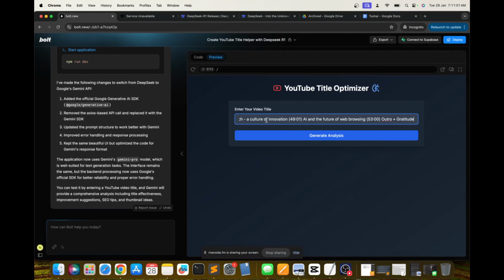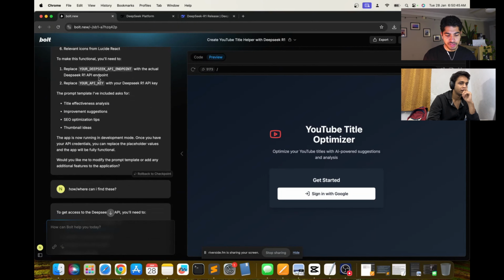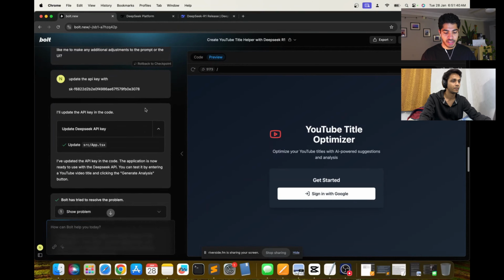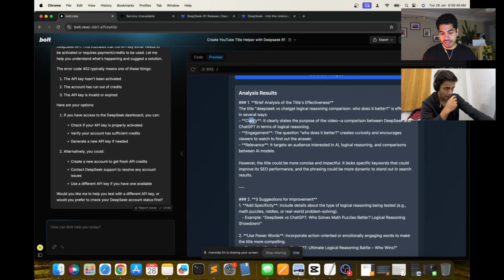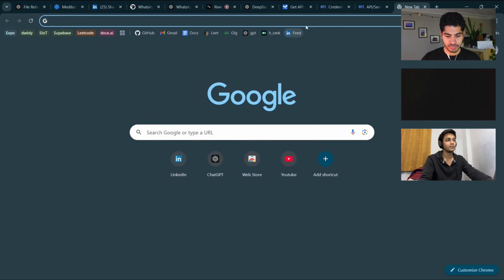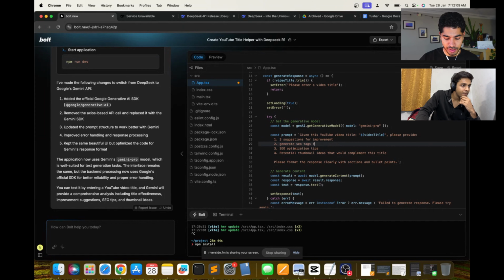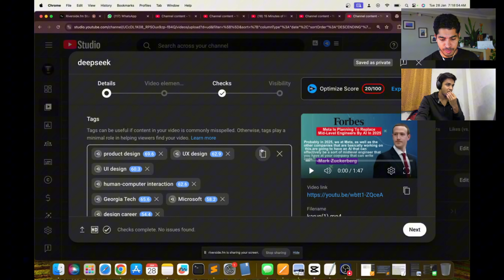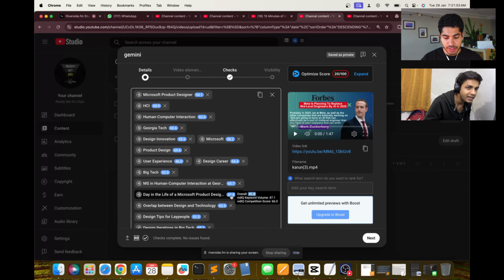DeepSeek vs Gemini: The AI Wrapper-App Showdown You Can’t Miss! 🚀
Timestamps:
00:00 Problem statement (SEO tags generation and comparison)
00:59 The scope of the comparison - setting ground rules & context
02:20 Connecting DeepSeek API to web app using Bolt
03:10 Building out the DeepSeek wrapper web app
06:00 Reviewing DeepSeek results
07:50 Modifying the prompt for the wrapper web app
08:49 Reviewing results from DeepSeek after tweaking prompt
09:46 Generating Google Gemini API
10:34 Configuring Gemini API to get responses on app using Bolt
12:00 Reviewing Gemini results
13:00 VidIQ- Tags comparison tool
13:34 Comparing tags generated by DeepSeek and Gemini
15:32 Discussion on results and tags